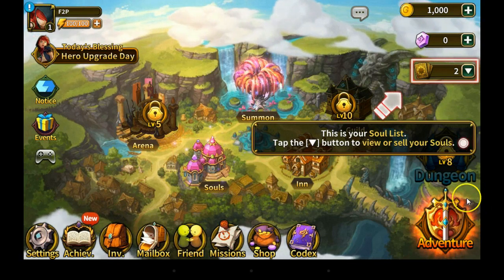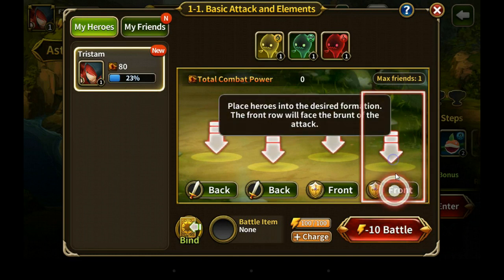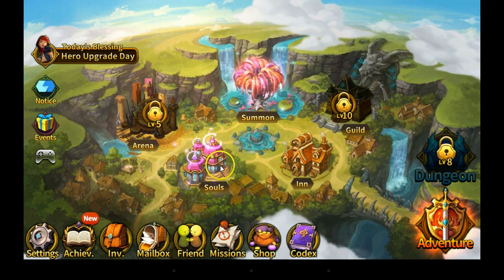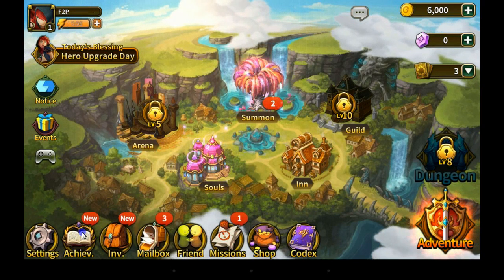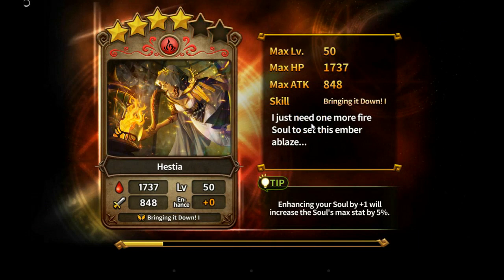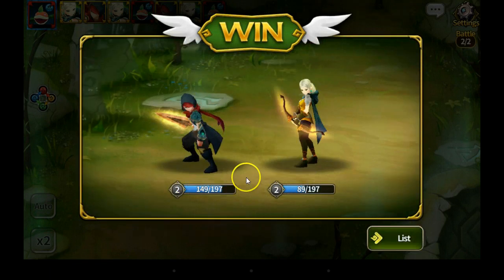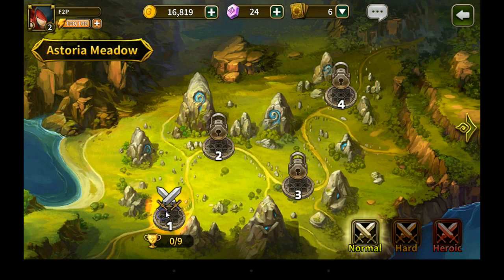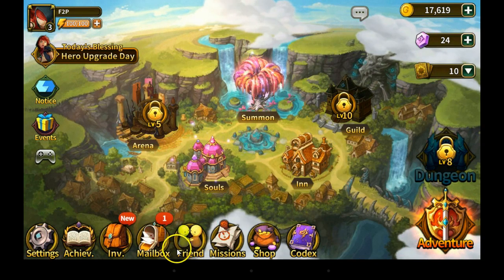F2PG Elune Saga - Initial Gameplay and Commentary in English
Gameplay and Commentary from my first experience with Elune Saga.  This game seems pretty fun so far and I want to continue making videos on mostly rare monsters, difficult dungeons, team builds etc.  Love to hear your thoughts, and I will still be playing and making summoners war videos as well.